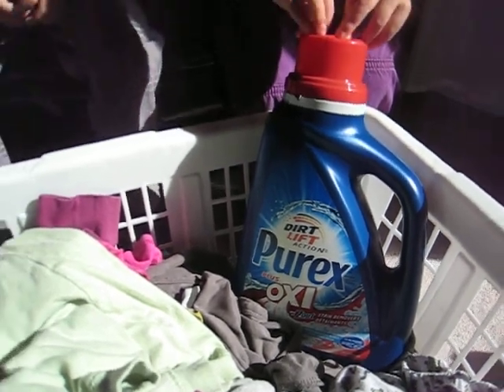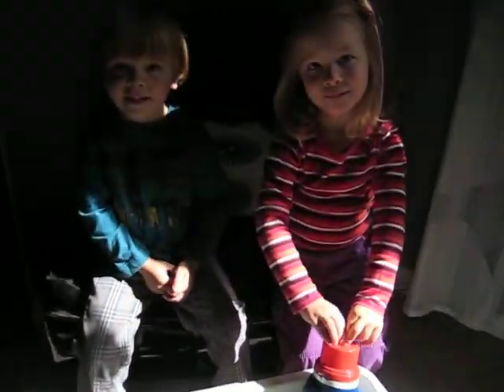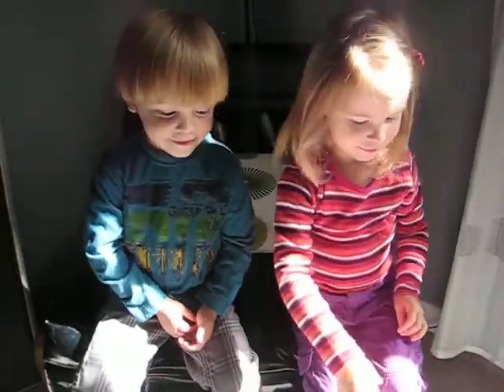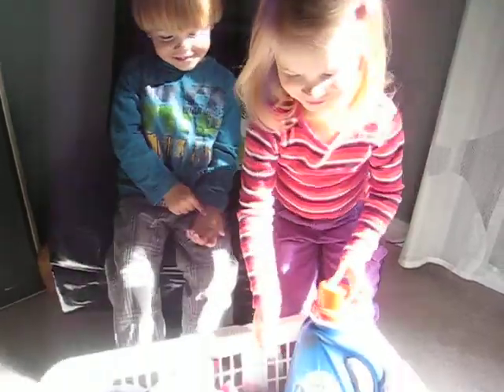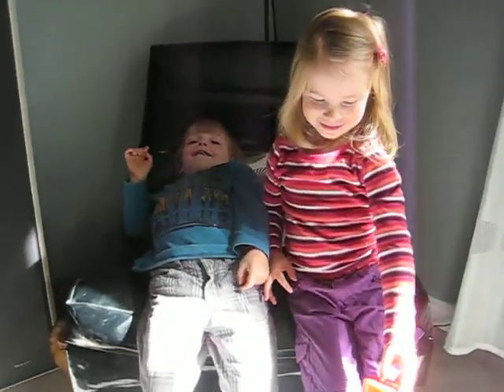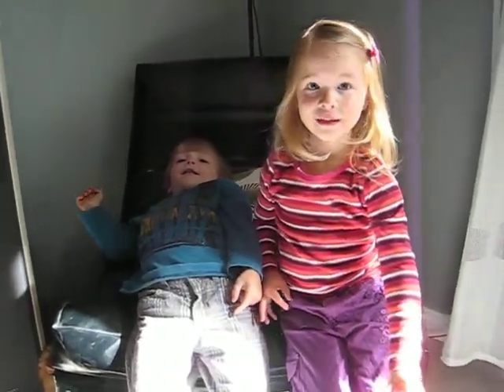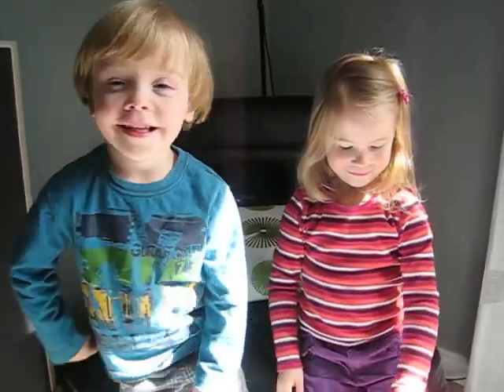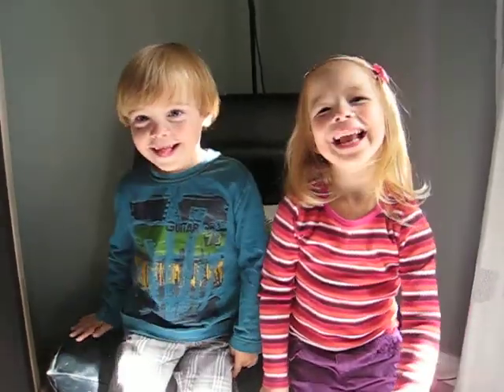The Kids give Purex with Oxi the Smell Test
The Kids give our load of laundry washed with Purex with Oxi the "Smell Test". Will you take a three-year olds word for it?